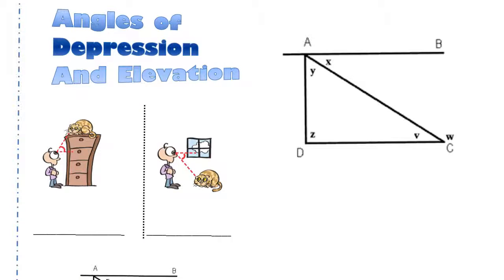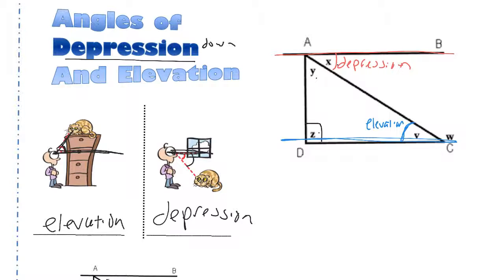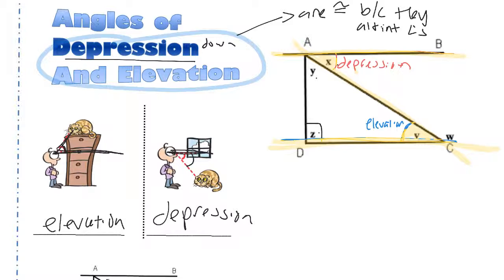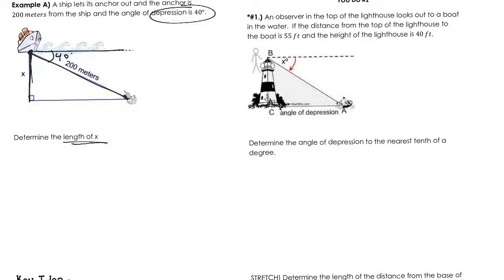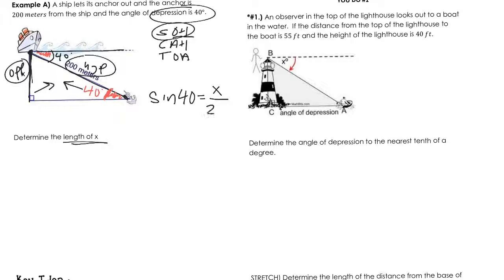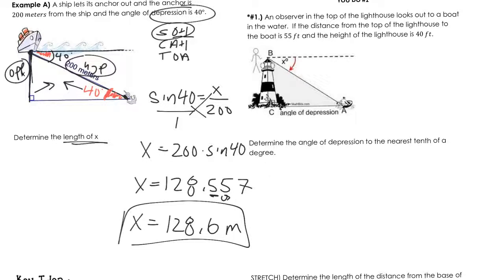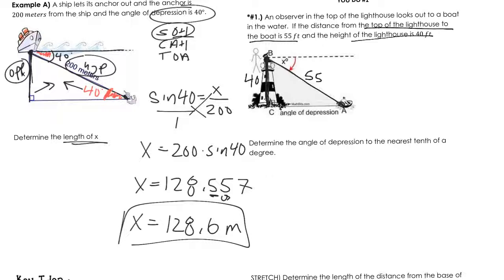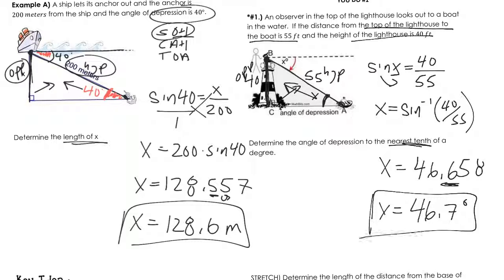8.13 Angles of Elevation and Depression